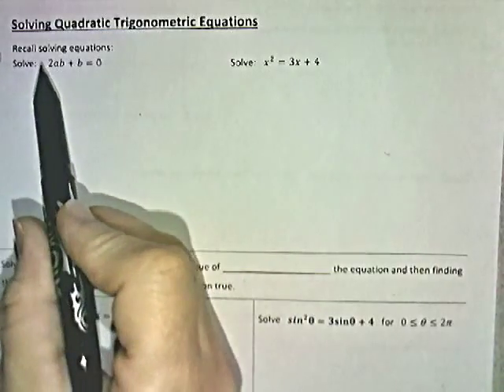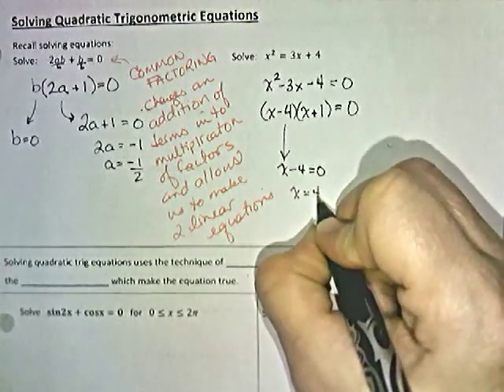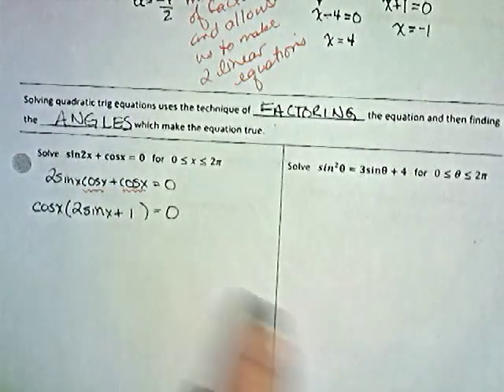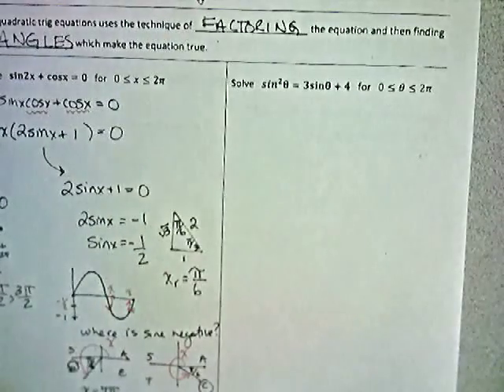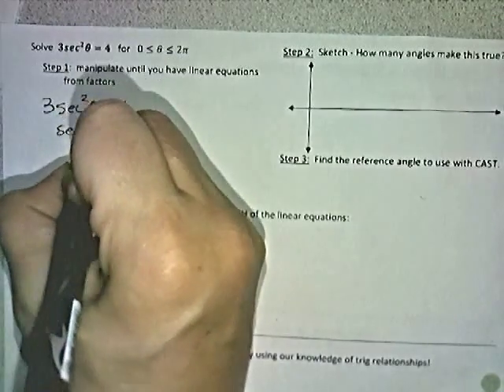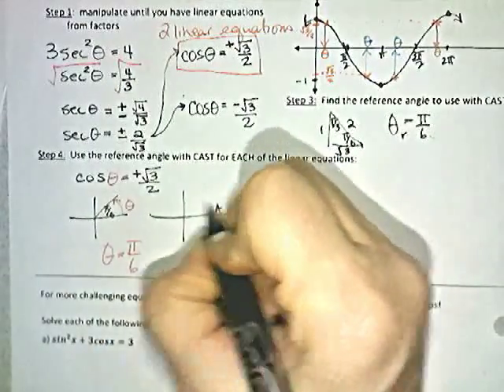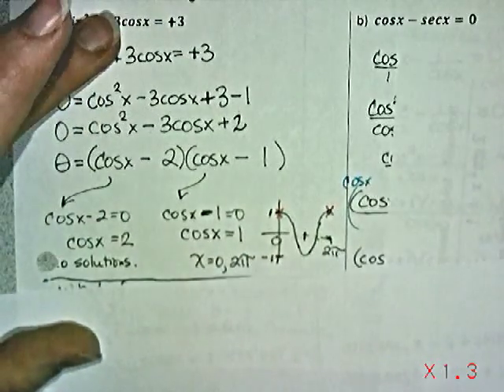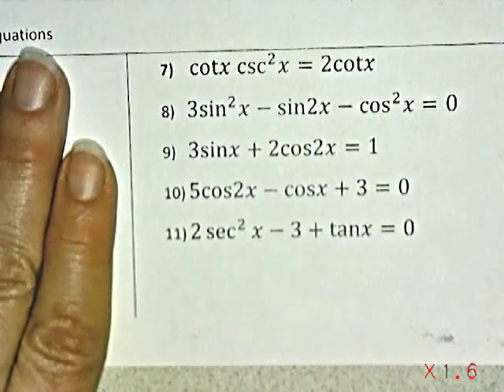MHF Solving Polynomial Trig Equations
This video shows the strategies of:  graphical representation, substitution, common factoring, trinomial factoring as well as square rooting to solve examples of polynomial trig equations